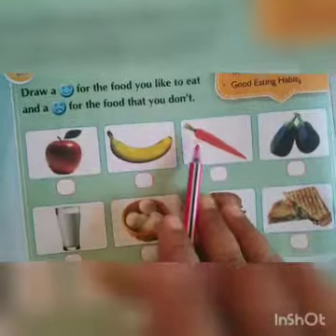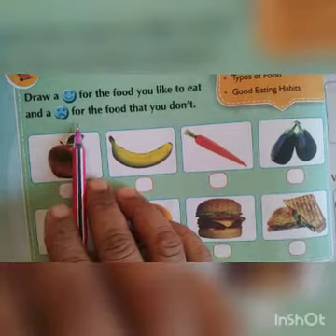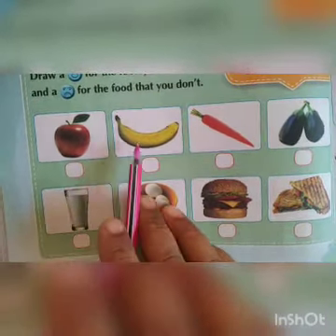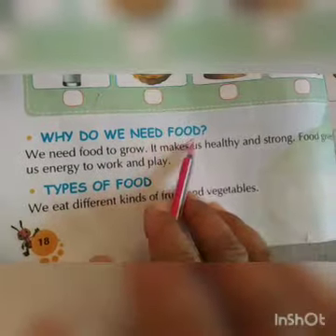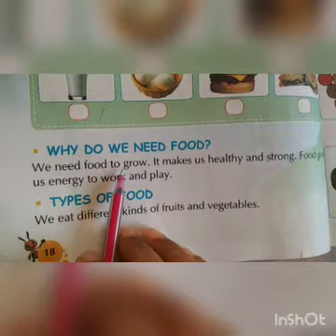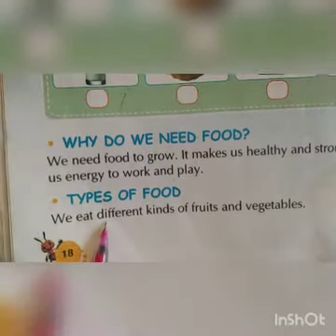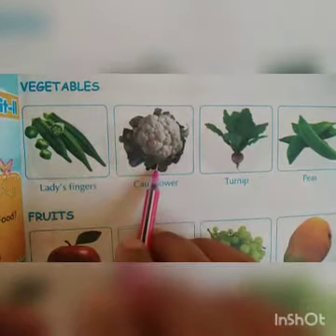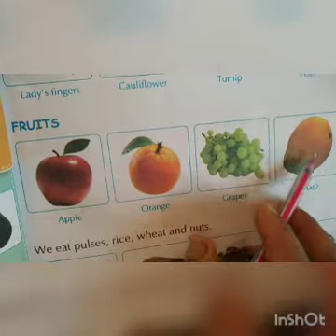Class 1 sst ch4 p1